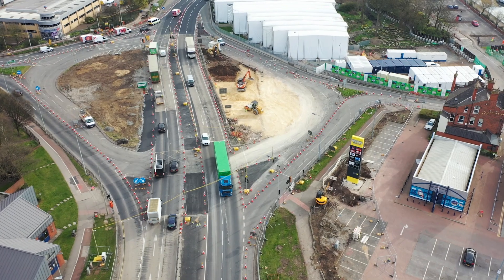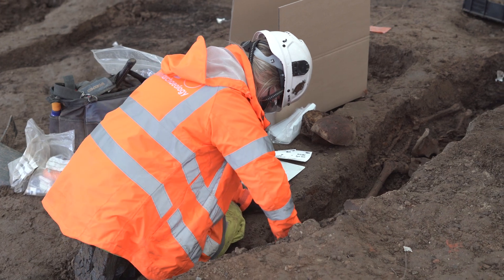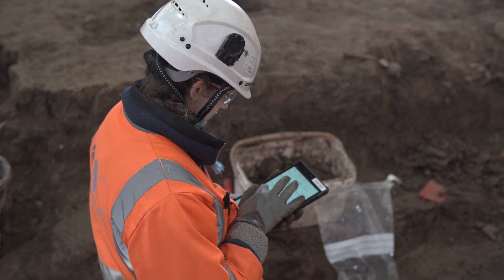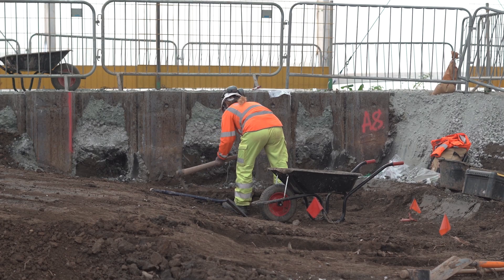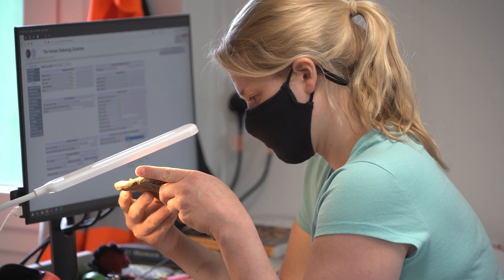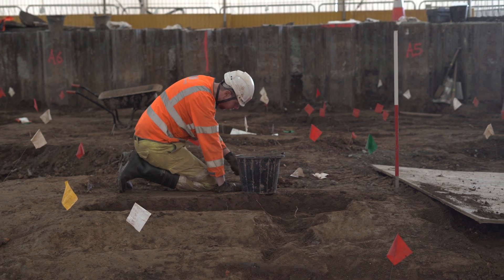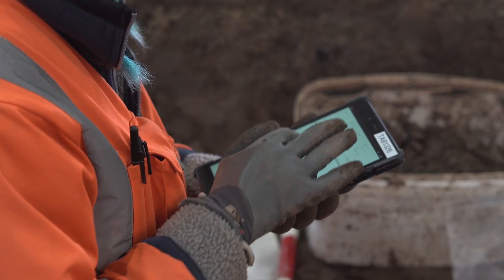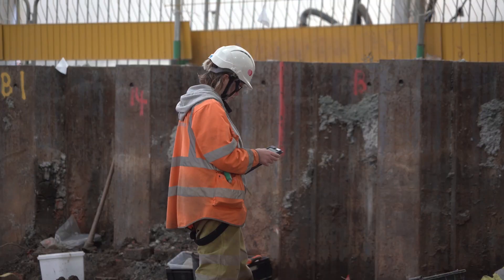How do you uncover a city’s hidden past?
Working closely with expert archaeologists, we’re excavating the 19th century Trinity burial ground on the A63 Castle Street scheme. Once analysed, the bodies will be relocated within the ground to make way for the Mytongate roundabout upgrades, which will help ease congestion and improve transportation in the area.